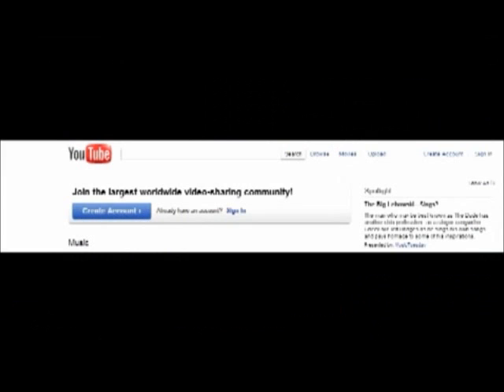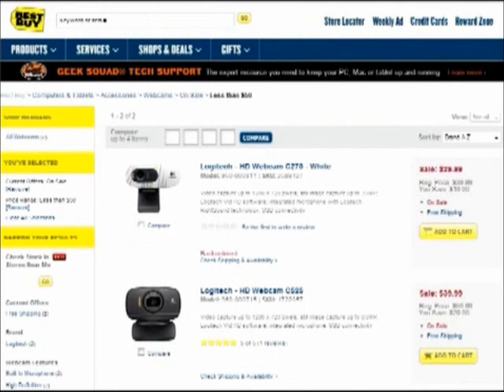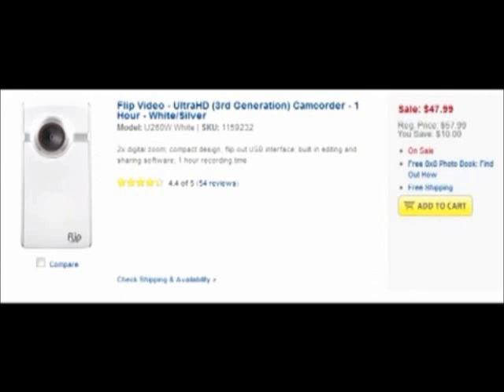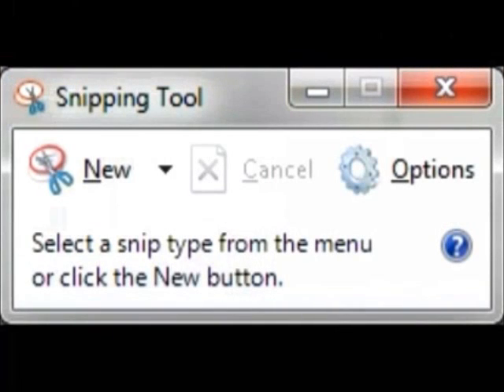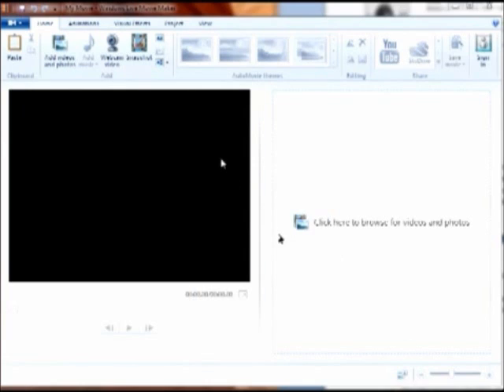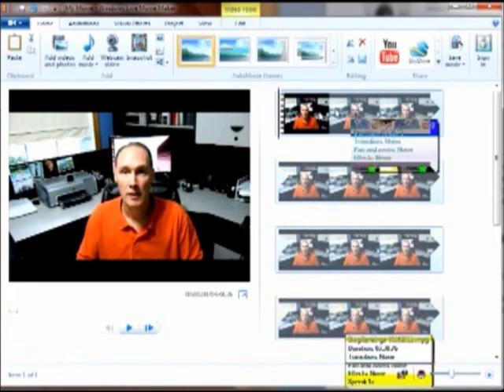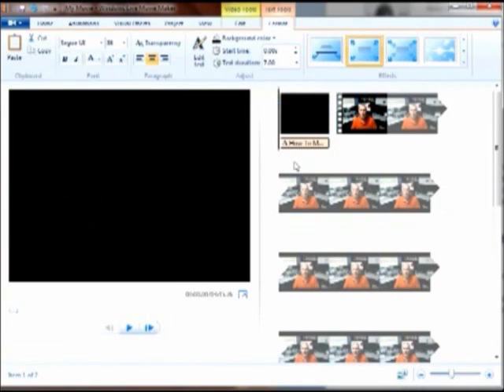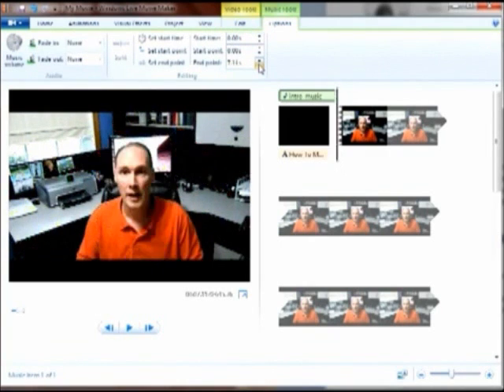How To Make YouTube Videos